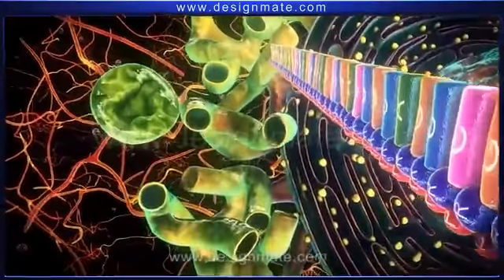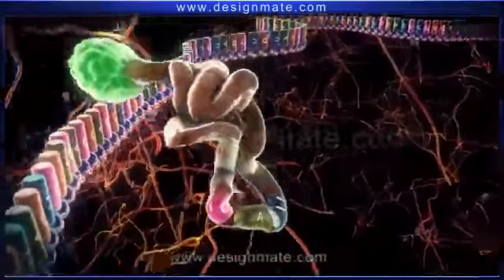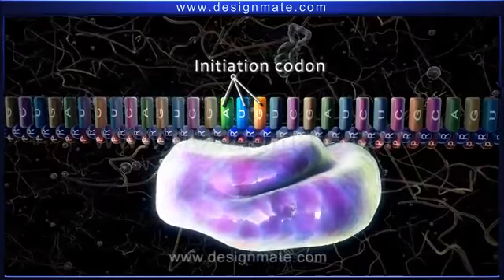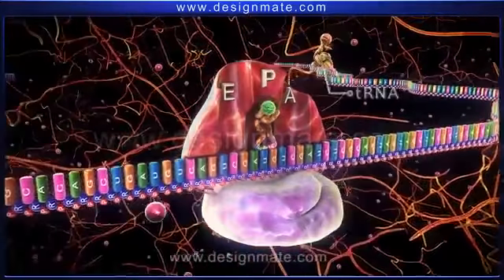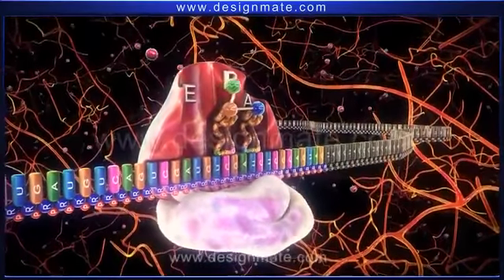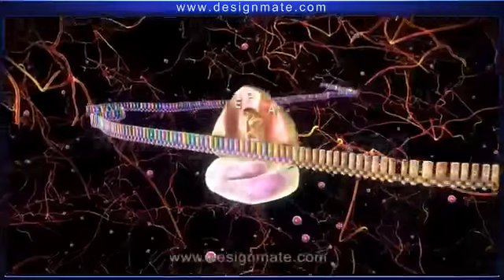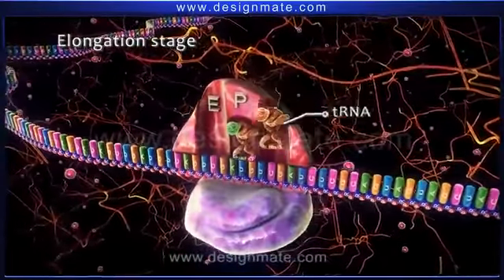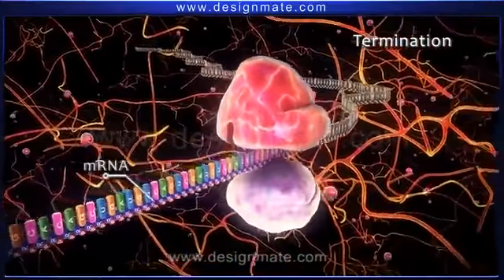Life Science Protein synthesis Translation